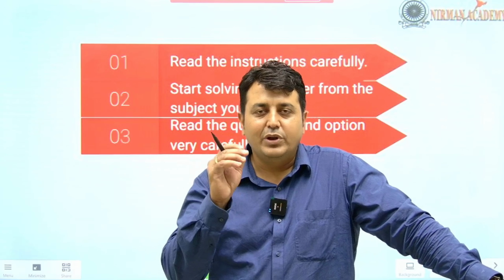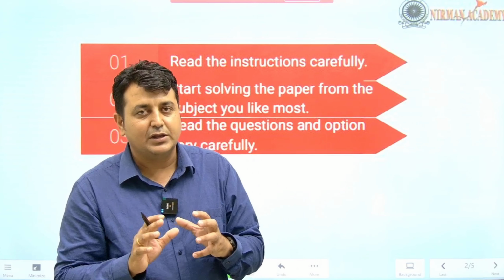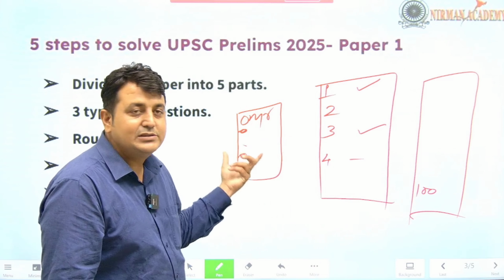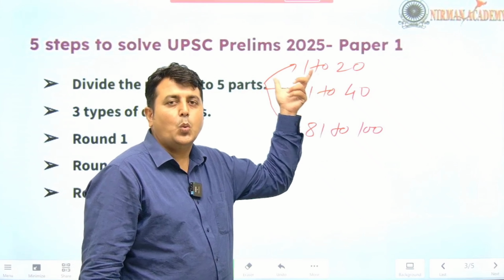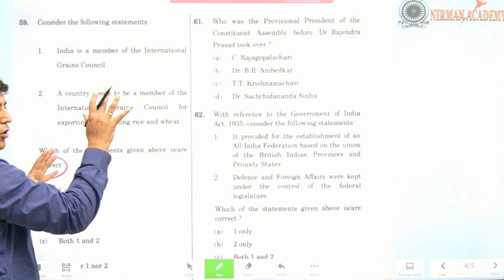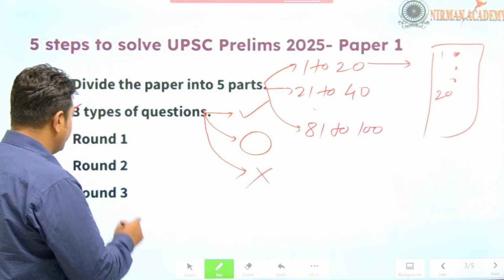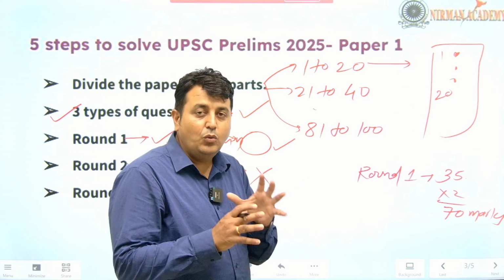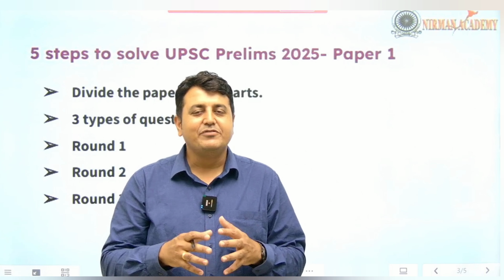5 steps to solve UPSC Prelims 2025 G. S. Paper - 1